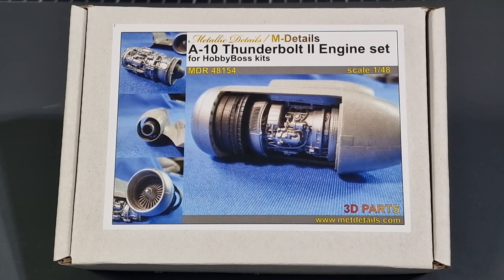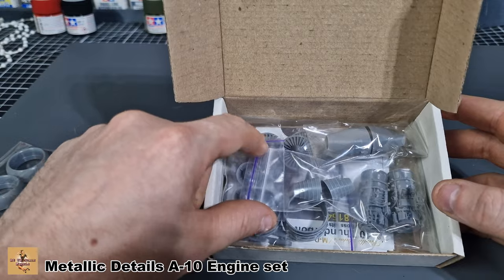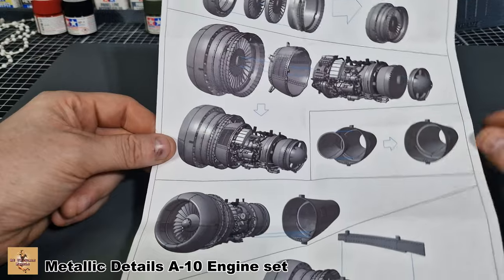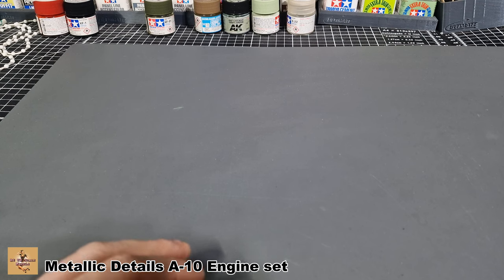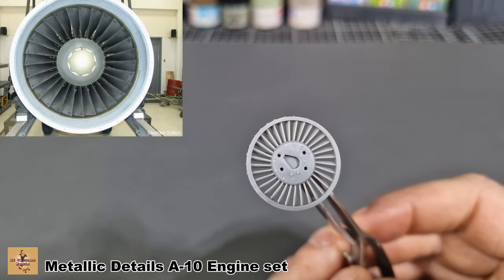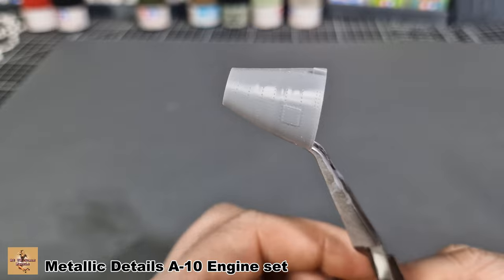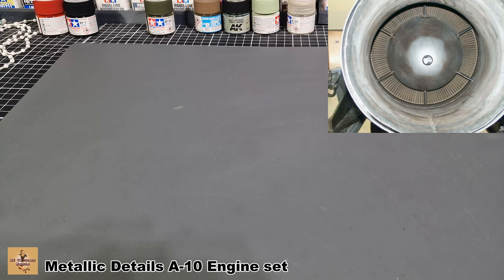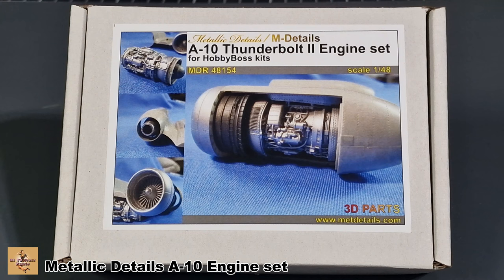Metallic Details A-10 Thunderbolt II Engine set (designed to be used with Hobby Boss kits)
The A-10 Thunderbolt is powered by two General Electric TF34-GE-100 turbo fan engines. Credit: Steelerdon at English Wikipedia. The A-10 is a high-survivability and versatile aircraft. The A-10 Thunderbolt is also known as the Warthog, the 'flying gun' and the Tankbuster.

Brand: Metallic Details
Title: A-10 Thunderbolt II. Engine set
Number: MDR48154
Scale: 1:48
Type: Detail set
Released: 2022 New tool
Topic: Fairchild-Republic A-10 Thunderbolt II » Jets (Aircraft)